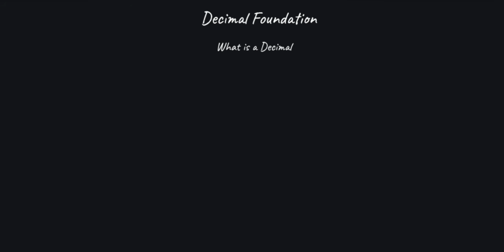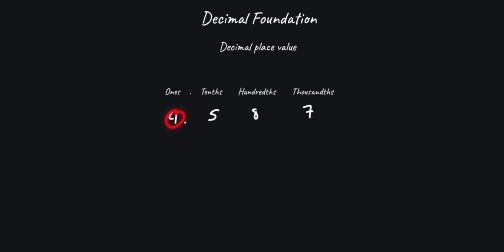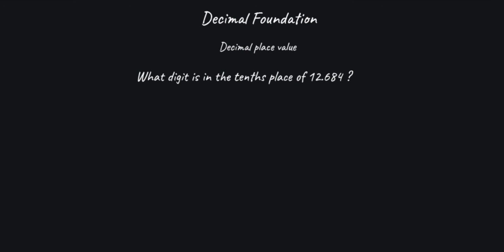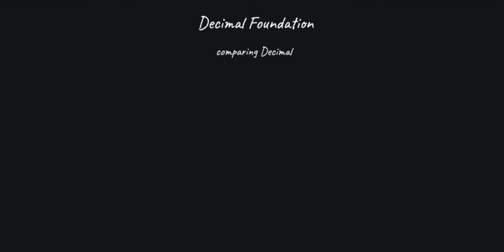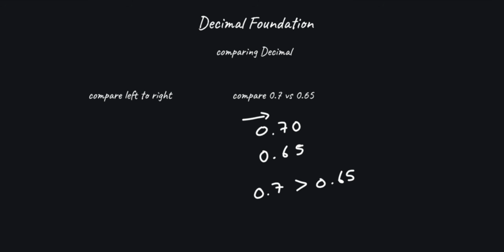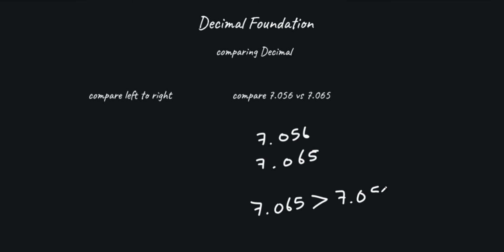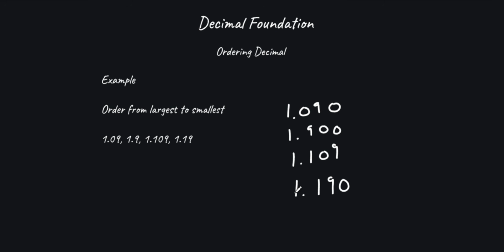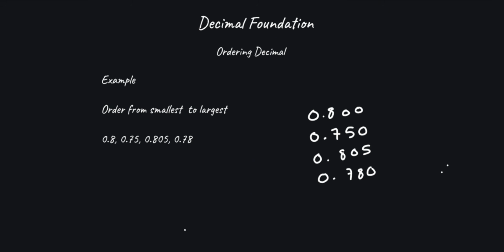Why Decimals Are the Foundation of Almost ALL Math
No more confusion, no more guessing! This beginner-friendly video walks you through the foundations of decimals: place value, reading decimals, and real-world examples, so you can feel confident with numbers starting today.